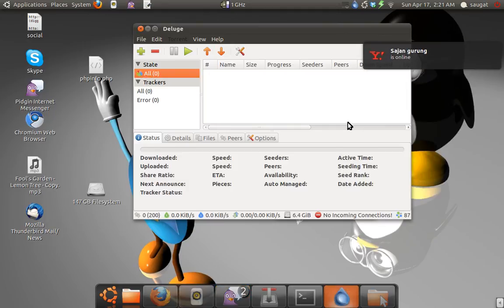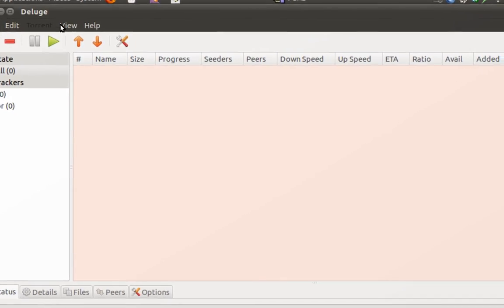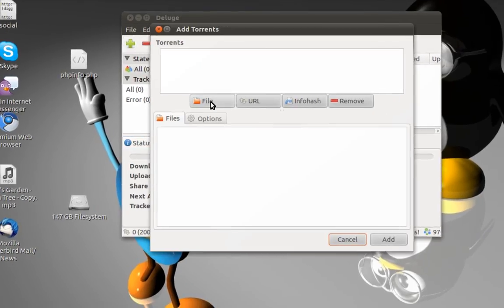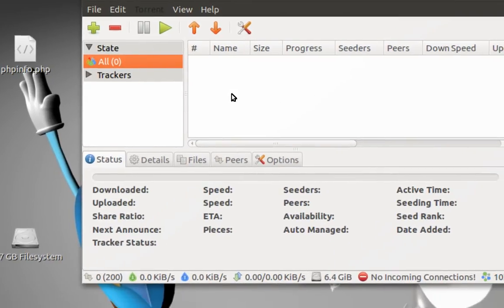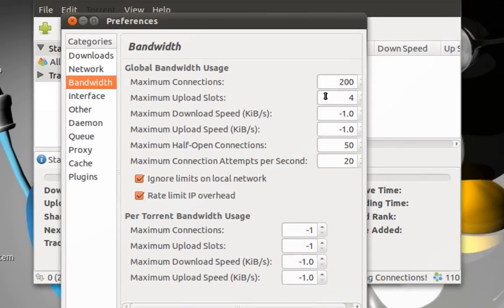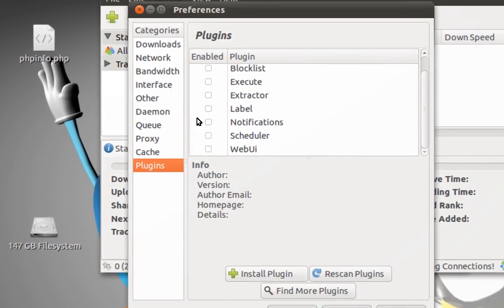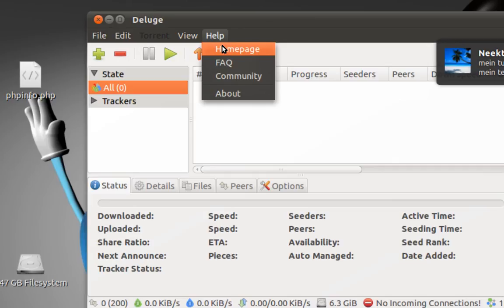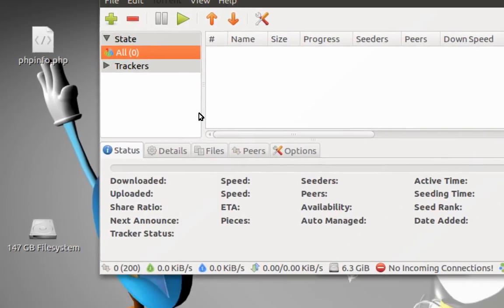Deluge Torrent client for linux